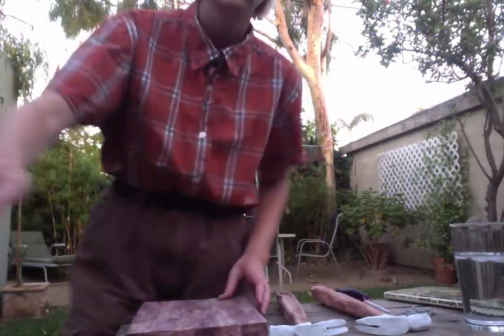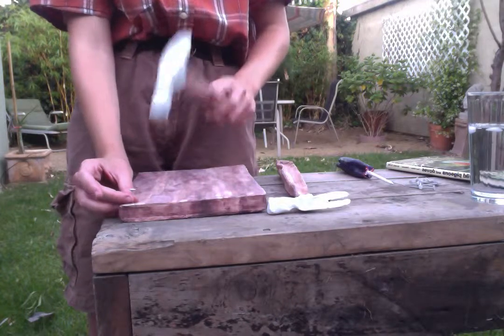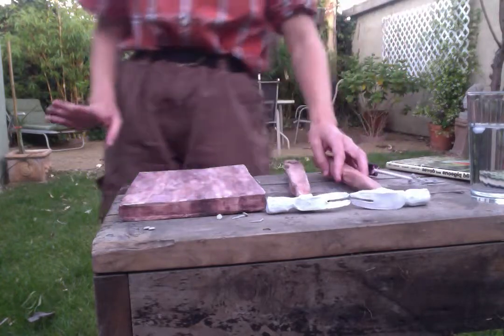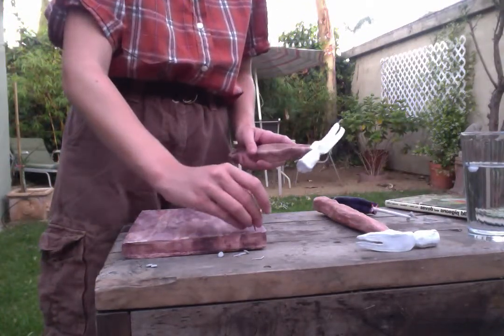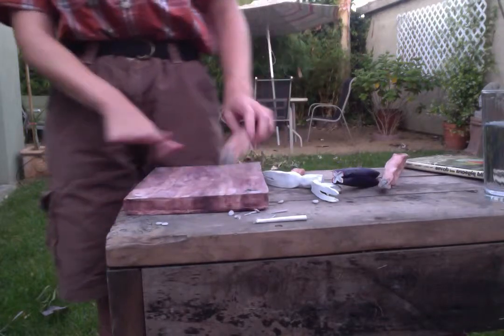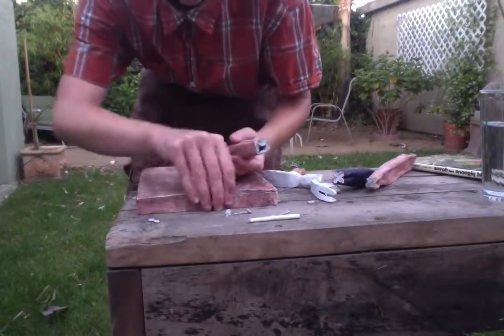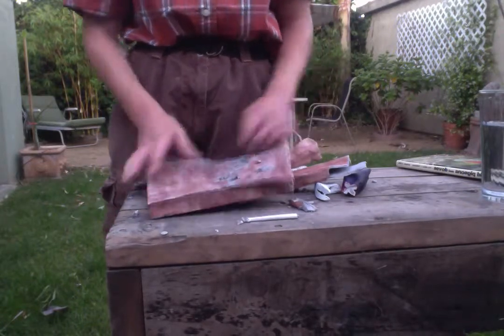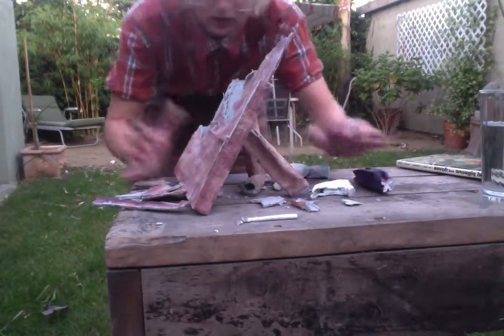How To Build A Birdhouse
How To Build A Birdhouse by Ron Gee